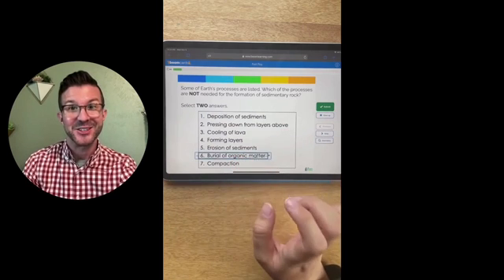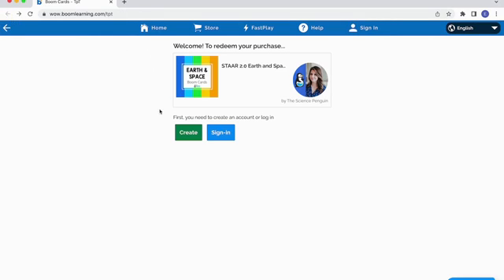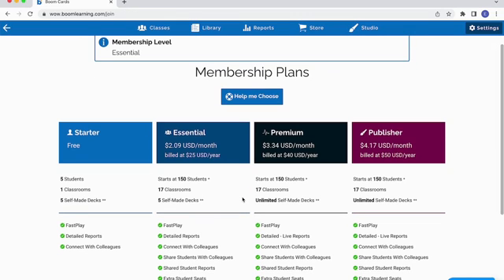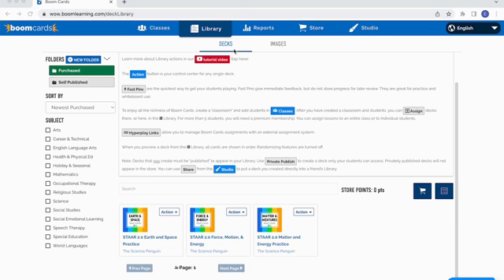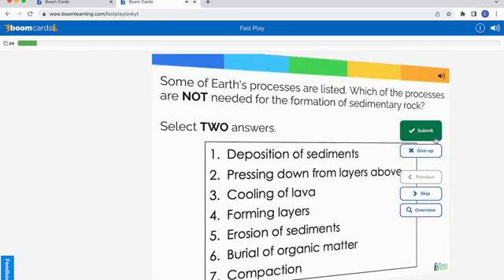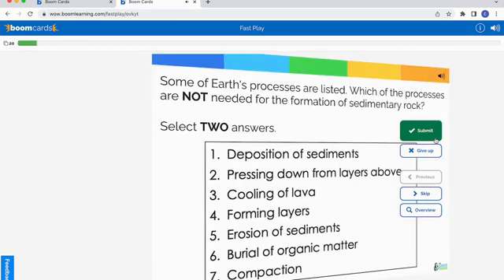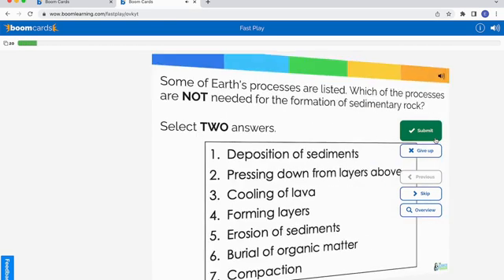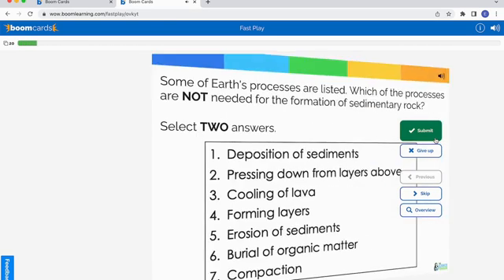Preparing for NEW 5th Grade Science STAAR with Interactive Boom Cards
Use interactive Boom Cards from The Science Penguin to review and practice different question types for STAAR 2023 and beyond.